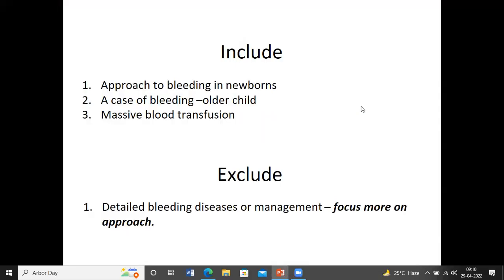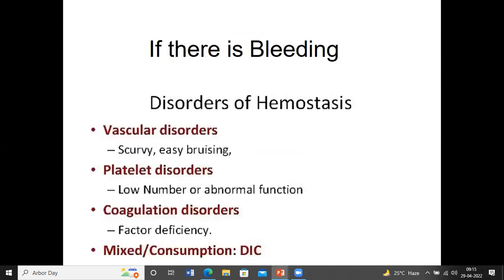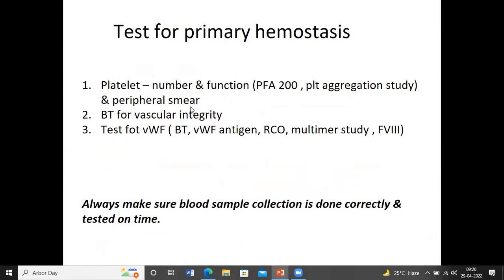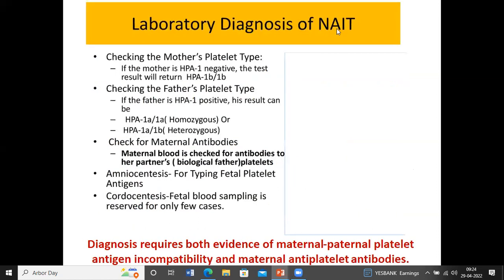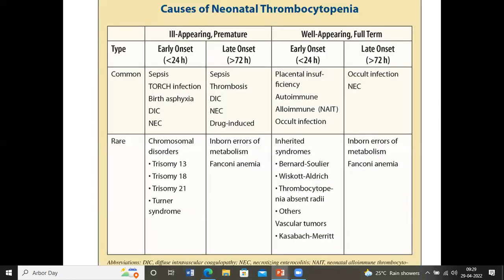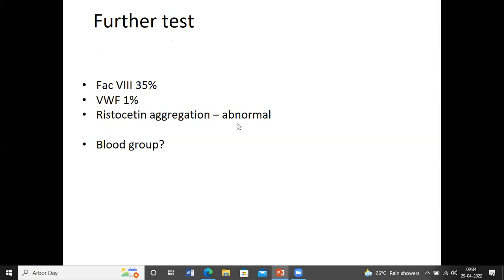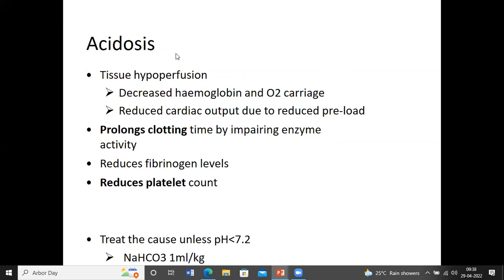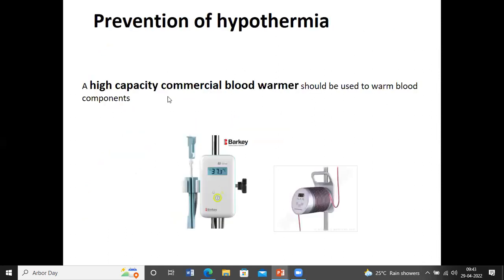NAIT , Approach to Bleeding child by Dr Akumtoshi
NAIT management